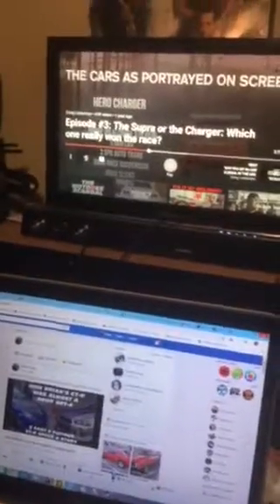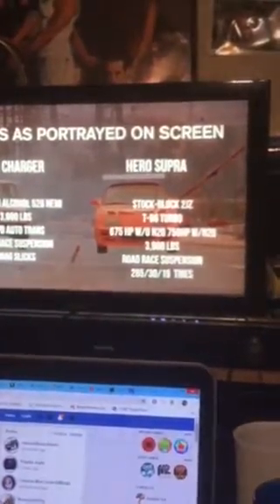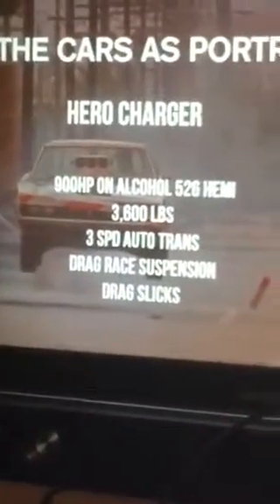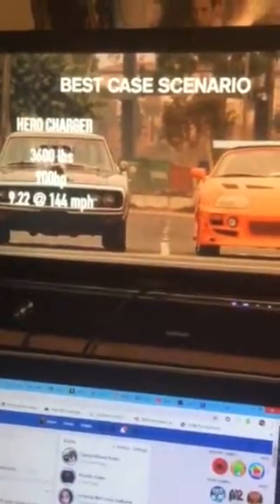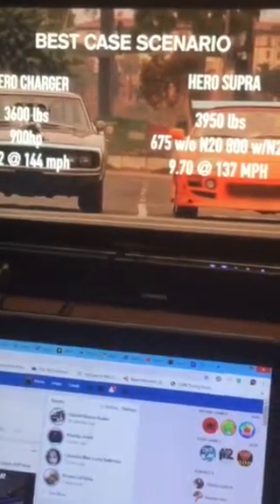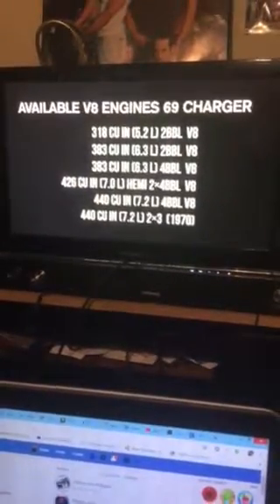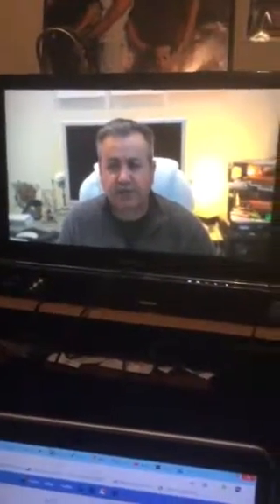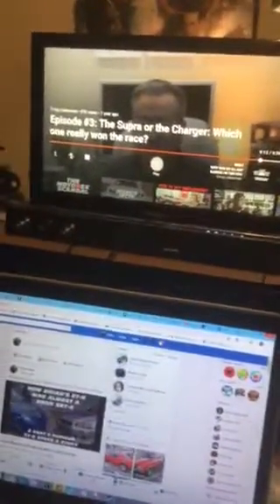Who really won the final race in the fast and the furious